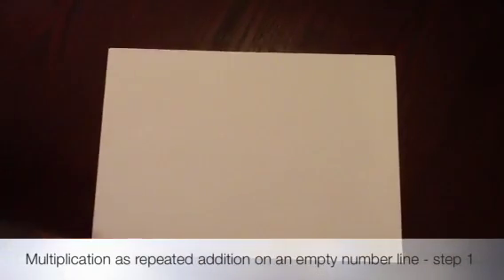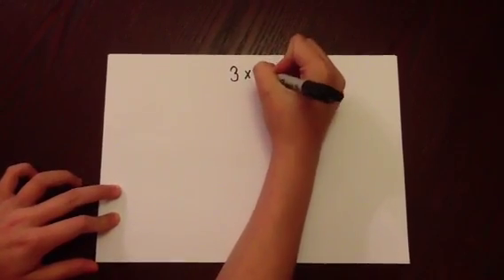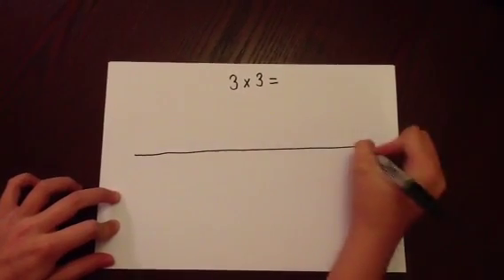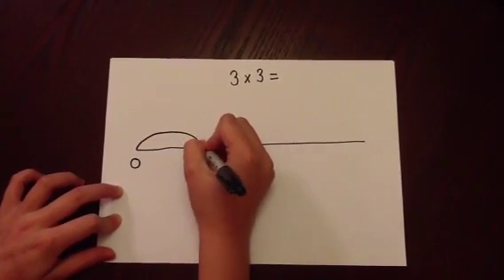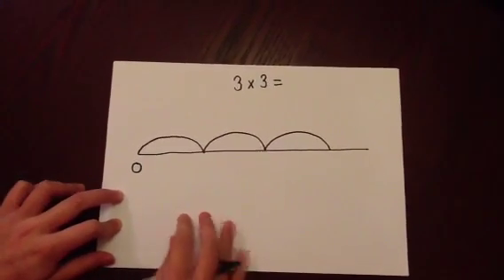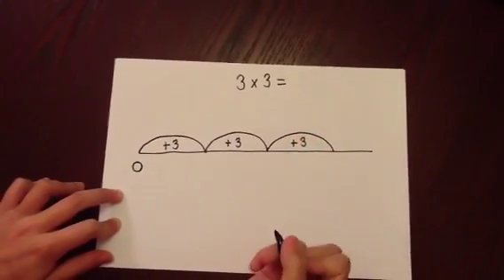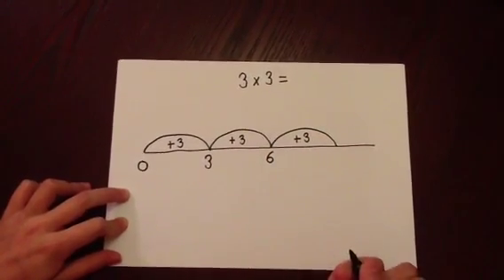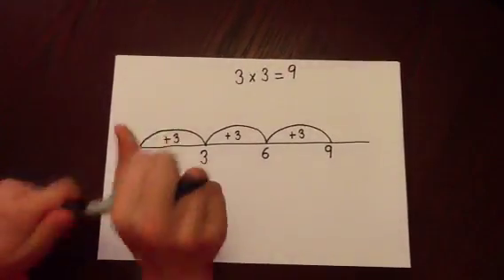M2: Repeated Addition (Multiplication as repeated addition on an empty number line).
M2: Repeated Addition (How to use repeated addition on an empty number line to solve multiplication sums).